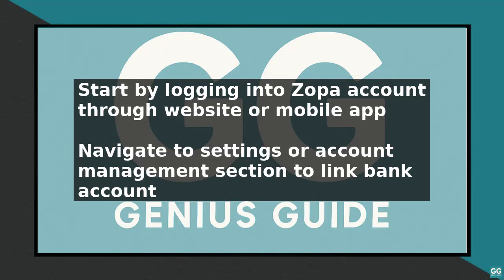How To Link Zopa Online Banking (2025)